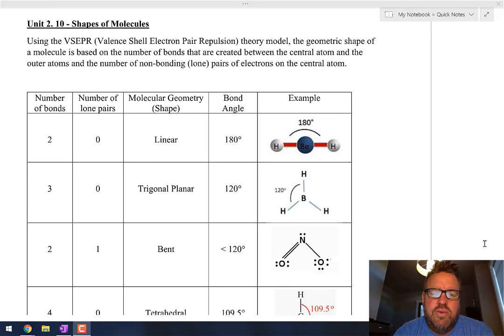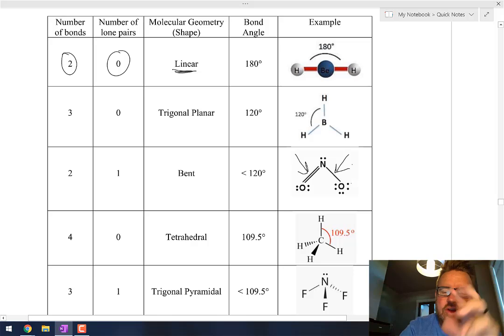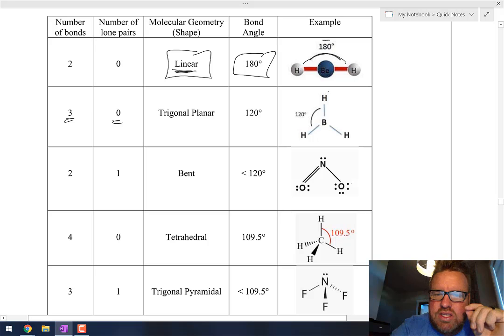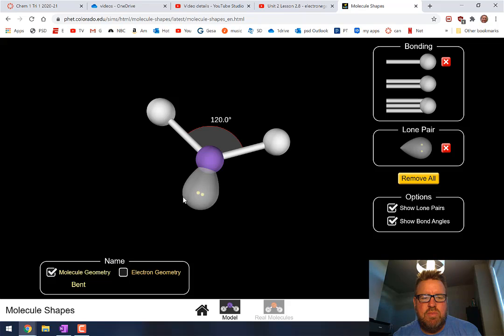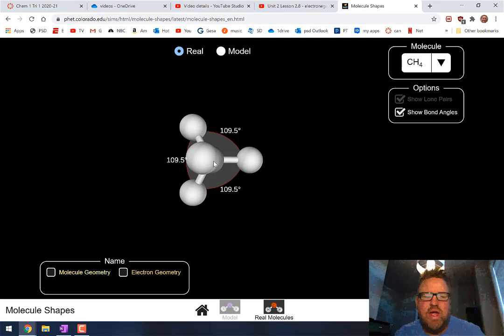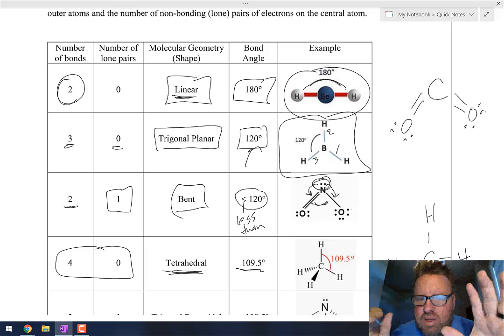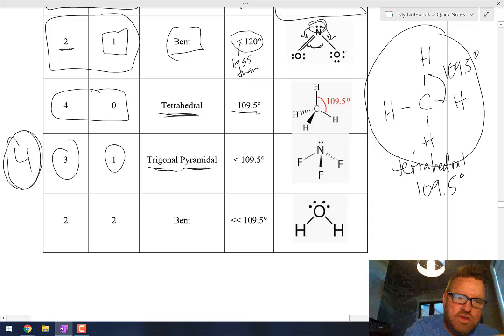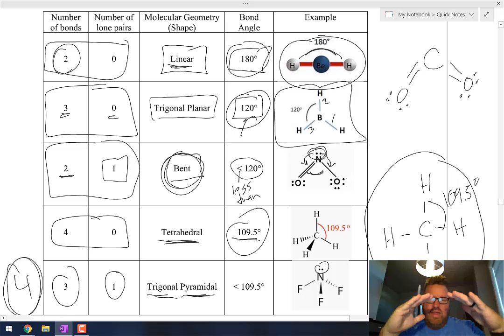Unit 2 Lesson 2.10 - Shapes of Molecules (VSEPR)